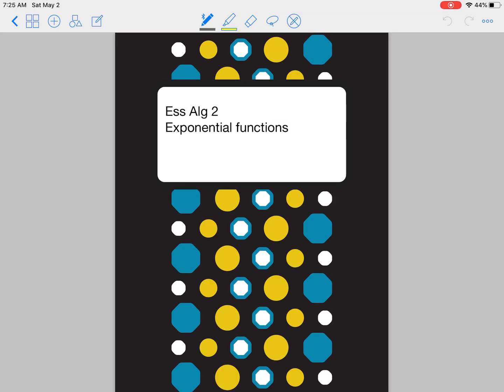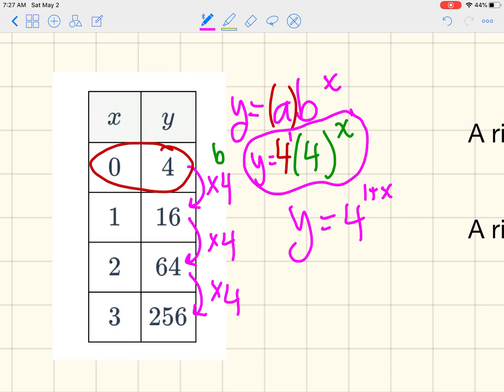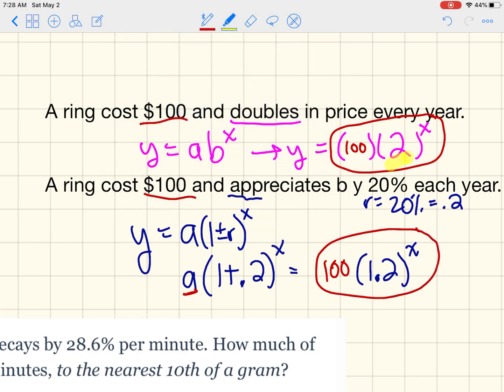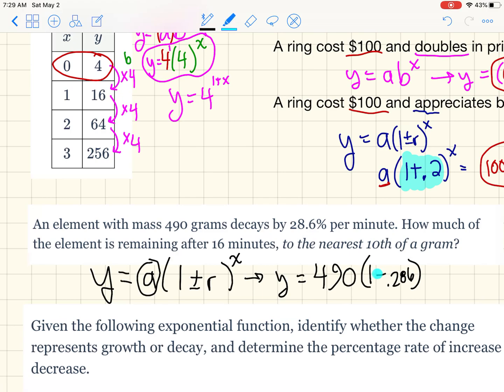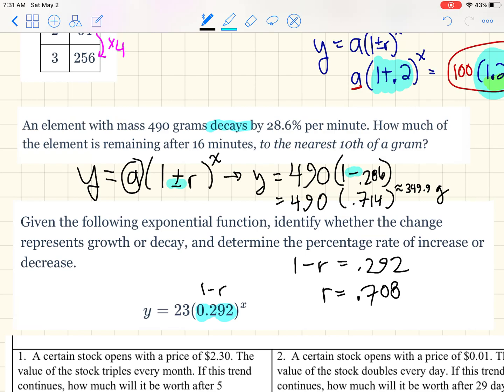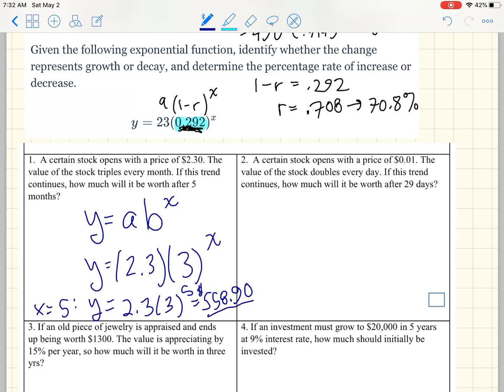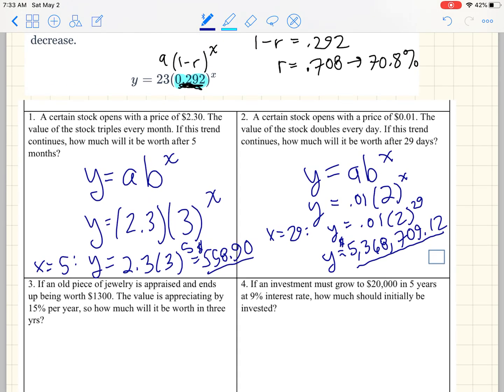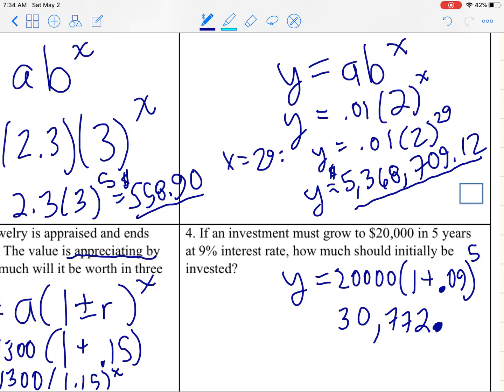Exponential modeling introduction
Look for a mistake! One problem was not written correctly so has an inaccurate answer. analyze work activity: Can you find the error?
Use y=ab^x and y=a(1+/-r)^x to model real life scenarios